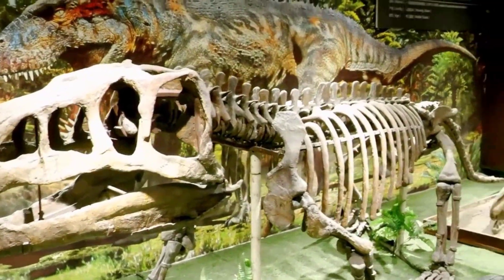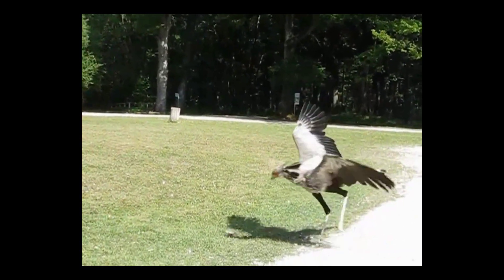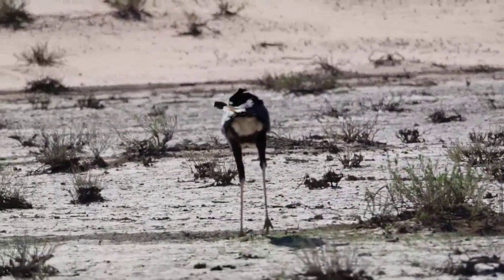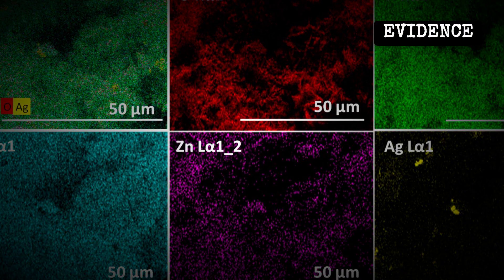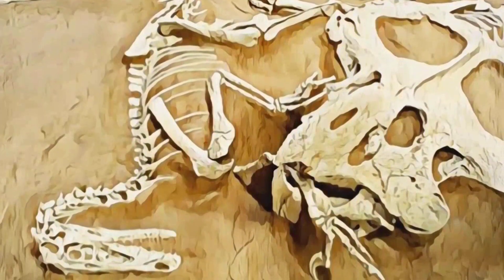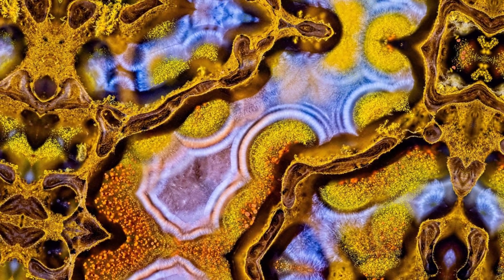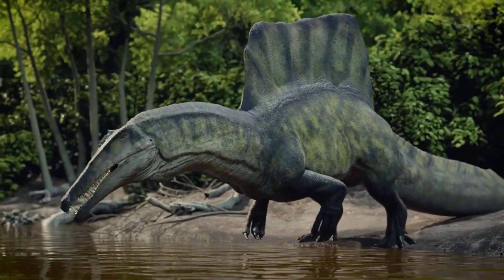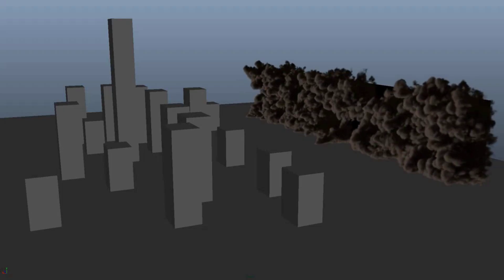This Fossil PROVES Small Dinosaurs Were Surgical Assassins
Only 3 fossils capture predator + prey locked in mortal combat. This proves ancient hunting was far more surgical than textbooks admit. Here's what forensic evidence reveals.

THE FOSSIL:
A 4-foot Sinosauropteryx with 130° sickle claws attempted the perfect ambush 125 million years ago. Its prey fought back. A pyroclastic surge exceeding 1,000°C killed both instantly—the only fossil evidence of theropod predation ever captured in volcanic ash.

THE FORENSIC EVIDENCE:
• CT scans reveal claw positioning aligned with vital organs to within 2mm precision
• Bone microware patterns match modern raptors after dozens of successful kills
• Rib fractures prove the prey nearly escaped
• This was a live hunt interrupted by volcanic catastrophe

WHY THIS MATTERS:
Advanced scanning reveals the brutal truth—small predators were surgical assassins, not scavengers. Every detail (hollow femurs, recurved teeth, feather insulation) was engineered for silent, explosive kills.

SOURCES:
Shanghai Synchrotron Radiation Facility | CT scanning & microware analysis
Chinese Academy of Sciences | Fossil pathology
Institute of Vertebrate Paleontology, Beijing | Taphonomy & volcanic ash

Comment: What do you think killed this predator?

TIMESTAMPS:
0:00 - Intro | 2:15 - CT Scans | 4:30 - Forensic Evidence | 6:45 - Hidden History | 8:20 - The Other 2 Fossils